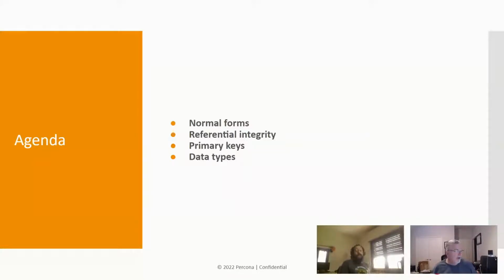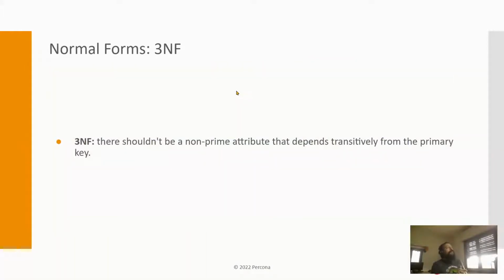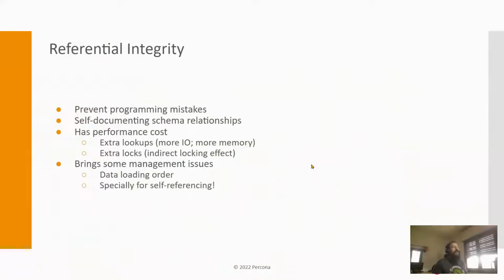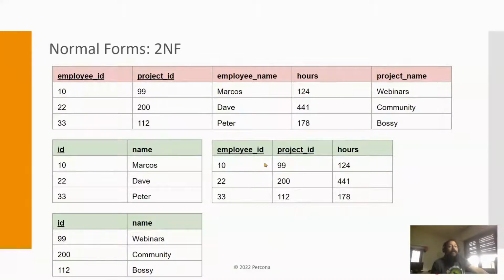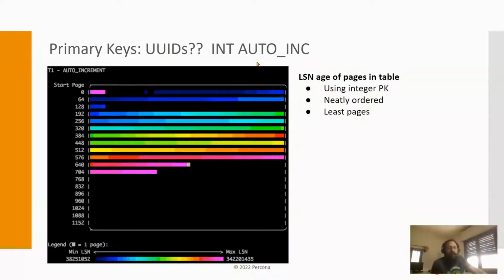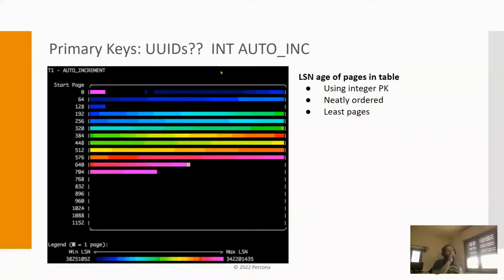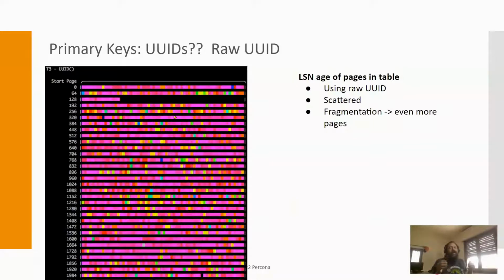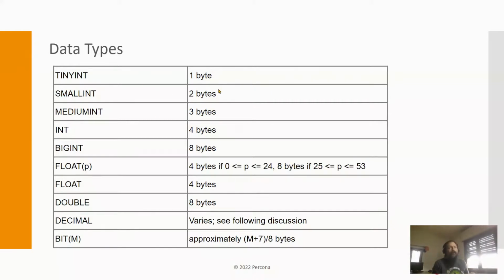September, 2nd - MySQL Designing a Schema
Join us at Percona Community Live Stream, and we will talk about MySQL Designing a Schema with database experts on Friday, September 2nd at 9:00 AM EDT  / 03:00 PM CEST/ 06:30 PM IST